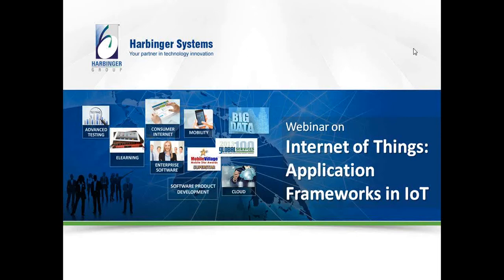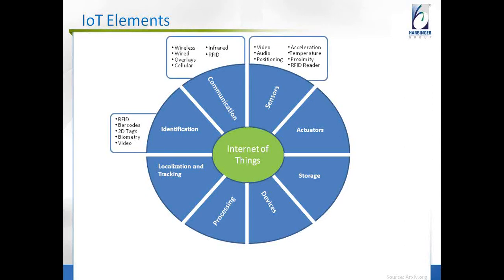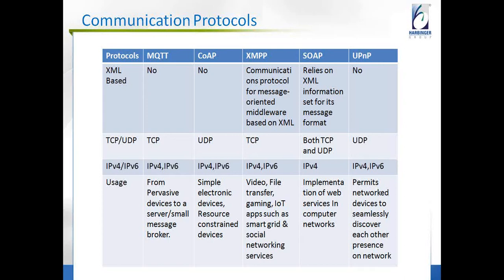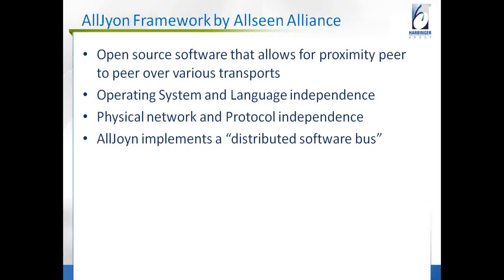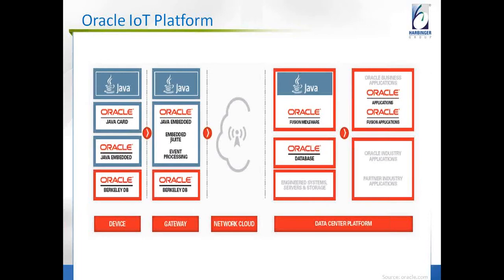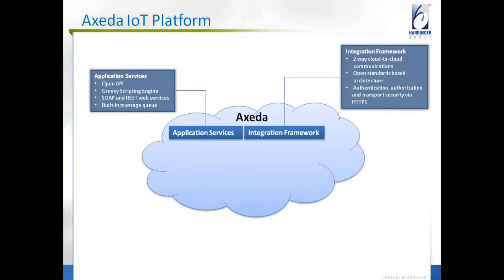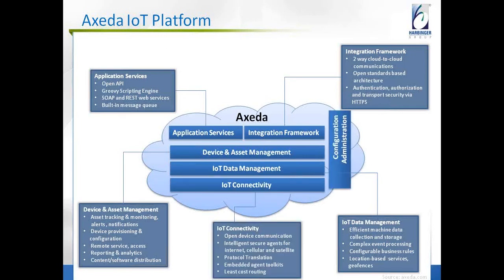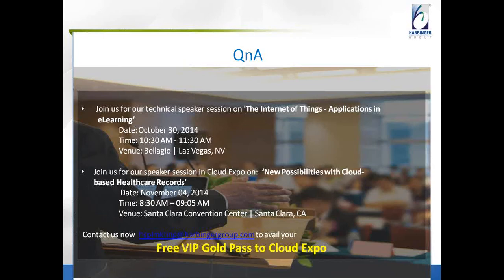Webinar: Internet of Things: Application Frameworks in IoT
Internet of Things has surpassed the hype phase and according to Gartner, in the next 5-10 years it is expected to become the mainstream. Estimates of this growth predict that IoT market shall grow to $8.9 trillion with over 212 billion connected things by 2020.

With so many devices in question, the ultimate success of IoT lies in the ability of these devices to seamlessly connect and share information securely with each other. With this primary requirement, one cannot overemphasize the role of software technology as an enabler for IoT devices to carry out the chores and achieve the goals.